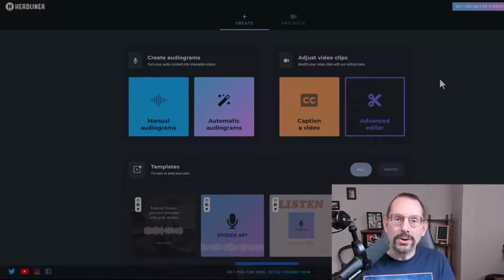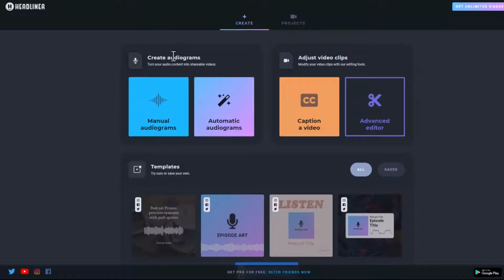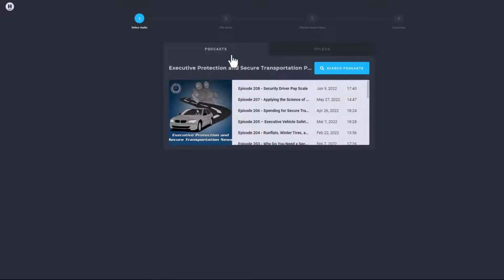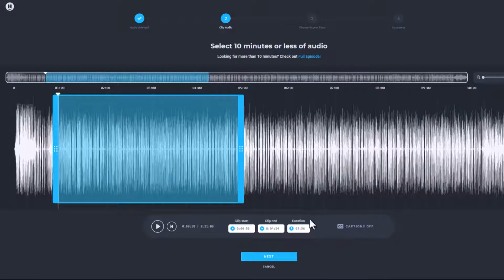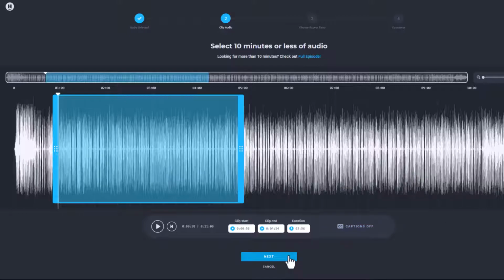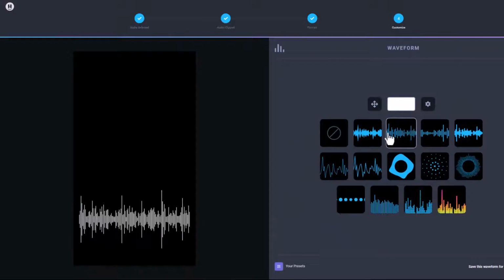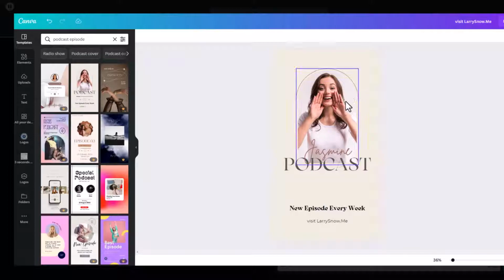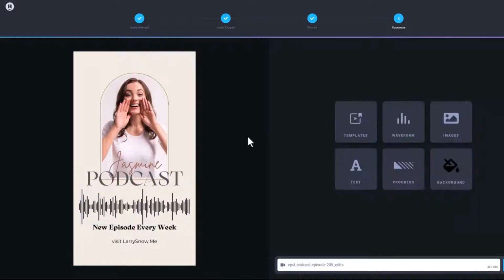Easily and Quickly Convert Audio to Video for FREE Using Headliner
Using the Headliner App, I show you how easy it is to create an Audiogram for Instagram or any other social media platform.